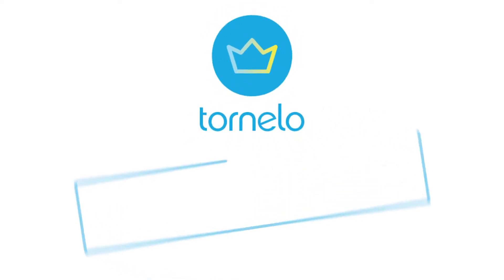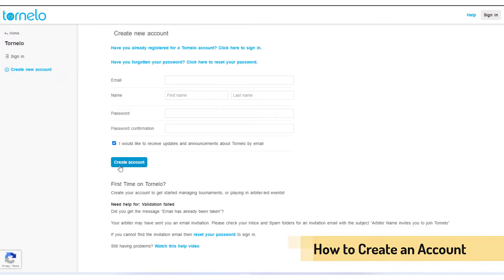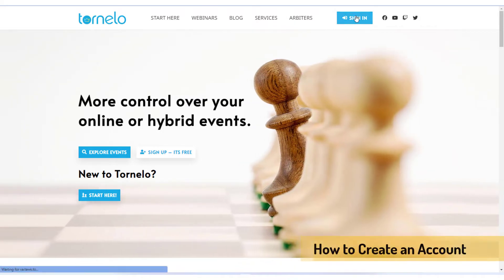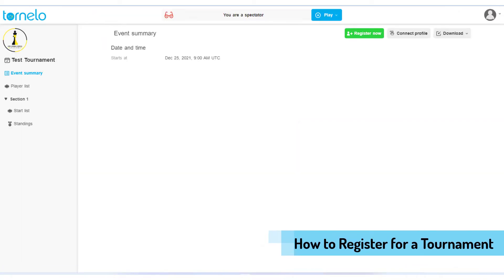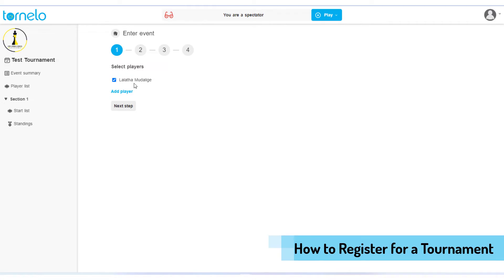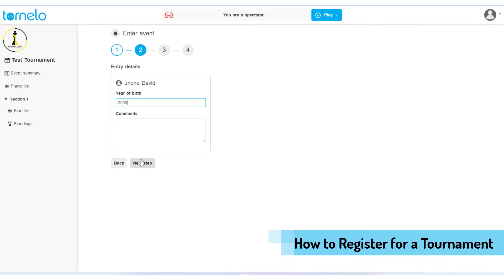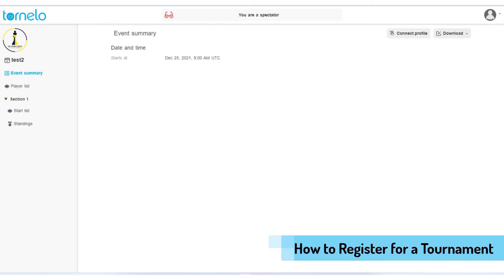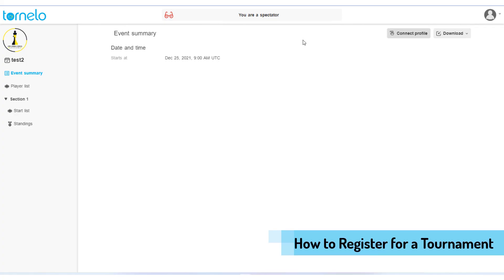How to Create an account and Register for a Tournament in Tornelo.com | Tornelo Turorials 2022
Tornelo Tutorial Part 1 - How to Create an Account in Tornelo and How to Register for a Tournament in Tornelo.
hello, here I am gonna show you how to create an tornelo account correctly and how to join a tournament in tornelo.
🕘Timestamps:
0:10 -  How to Create an Account on Tornelo
1:35 -  how to join a tournament in Tornelo (Tournament allow register through tornelo website)
3:20 - how to join a tournament in Tornelo (Tournament don't allow register through tornelo website 4 digit token )

Tornelo.com is a platform for Arbiter Led events. The Organiser builds a community. They know the players. The players know each other. Reputations are built offline and extend into Tornelo.com from the real world.

🔥 Sri Lanka Chess News & Lessons Team 🔥